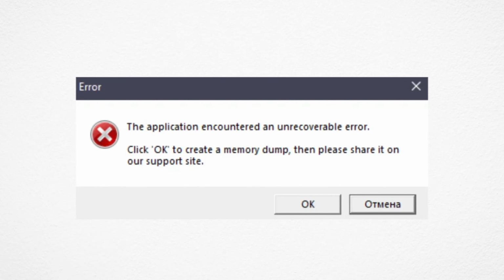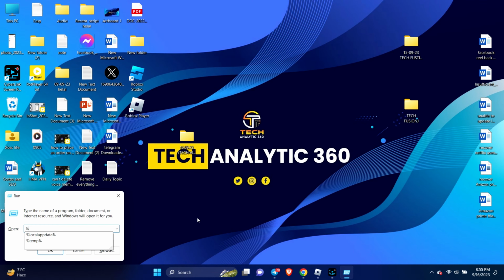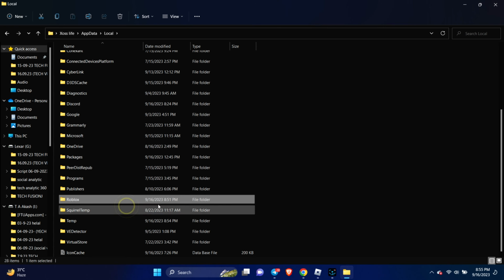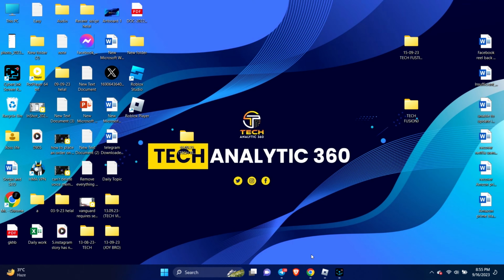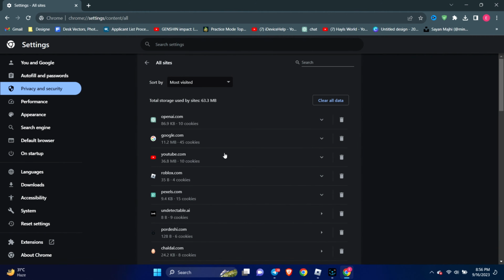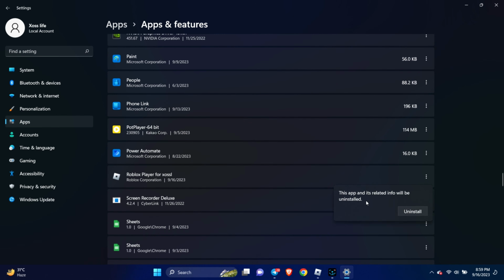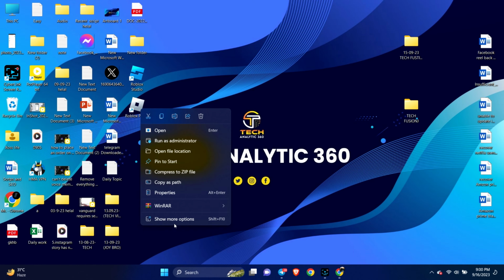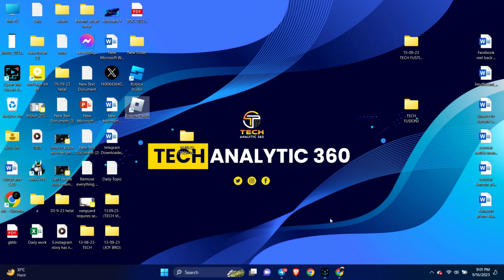How To Fix Roblox The application encountered an unrecoverable error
Keep getting roblox the application encountered an unrecoverable error on your Windows 11 or 10 computer? Watch this entire video to fix the roblox unrecoverable error.
Recently many Windows users have complained that they are unable to open the Roblox app on their PC or Laptop. Now if you also found Roblox the application encountered an unrecoverable error or Roblox memory dump error then don't worry!
Cause after analyzing the problem, I will show you how to fix the application encountered an unrecoverable error in Roblox.

00:01- Video intro
00:19- Solution 1: Delete Roblox temp Folder
00:34- Solution 2: Clear Roblox data from the browser
00:53- Solution 3: Uninstall and reinstall the app
01:08- Solution 4: Change compatibility
01:30- Solution Ending